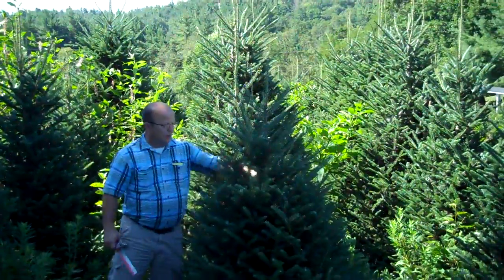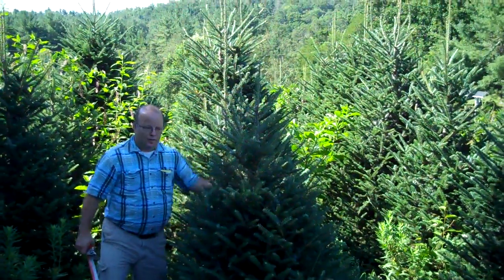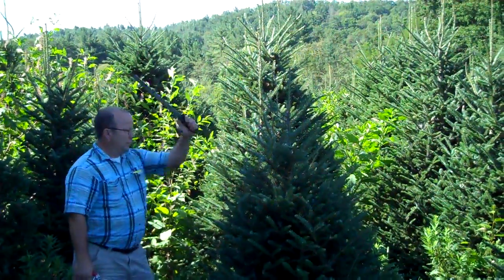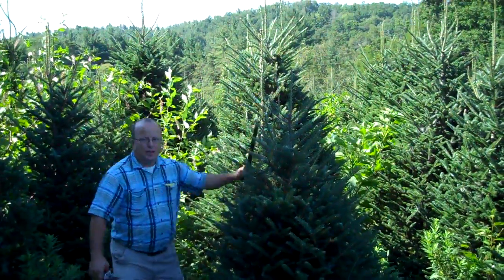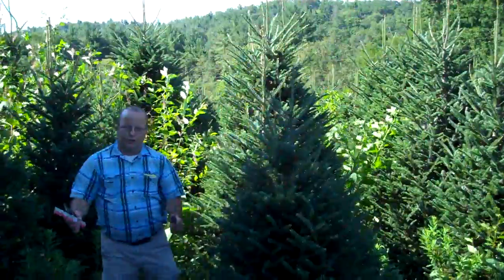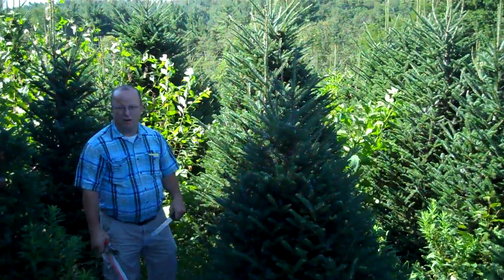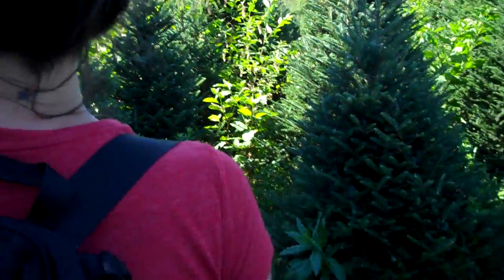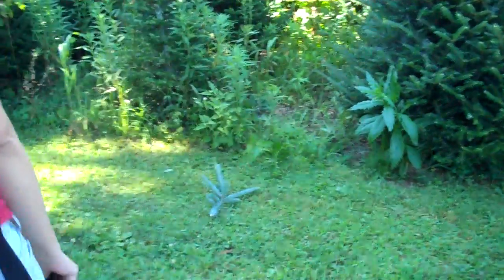shearing instruction.mp4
Watch Jerry Moody as he teaches incoming entomology graduate students at NCSU how to shear a Christmas tree.